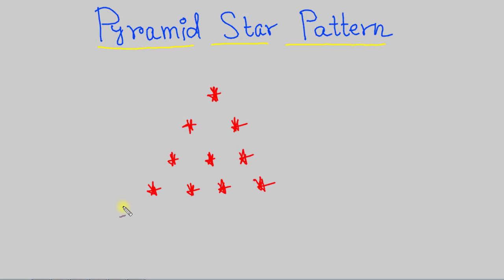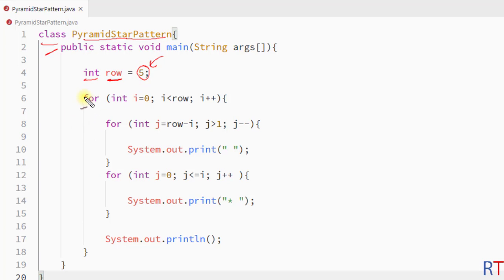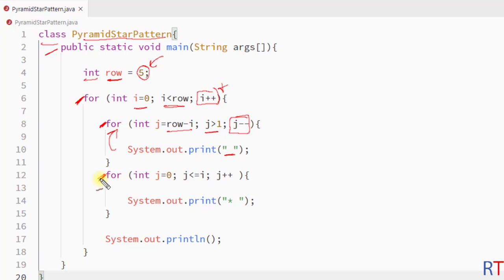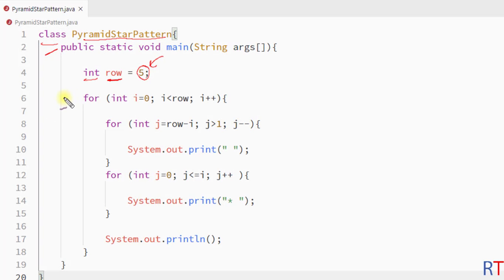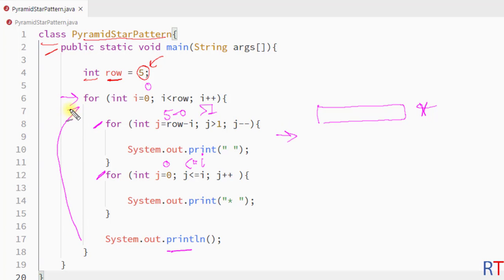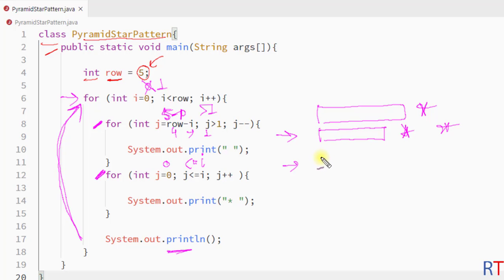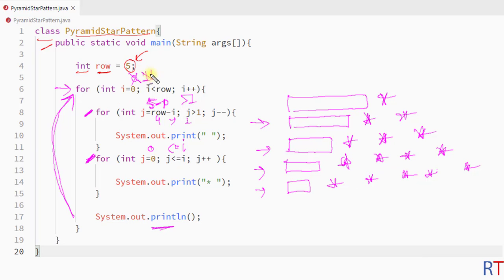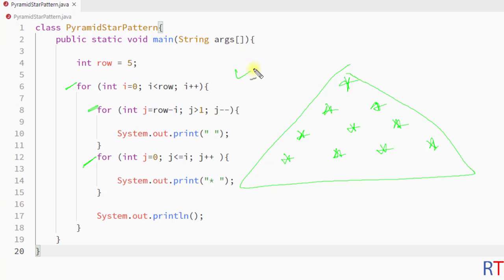Pyramid Star Pattern in Java || Java Pattern Printing